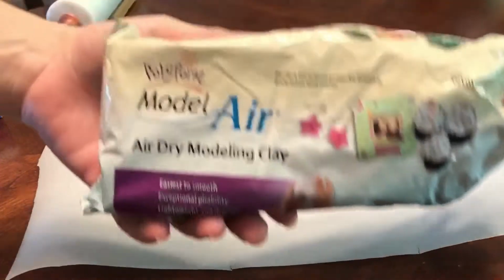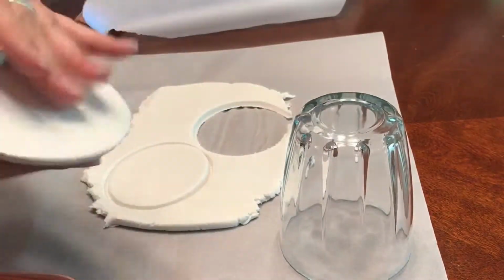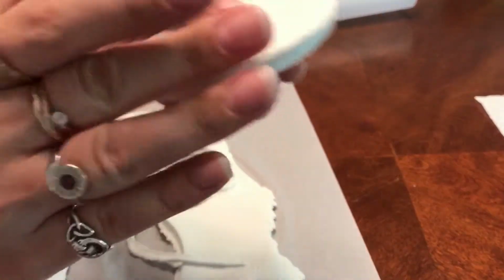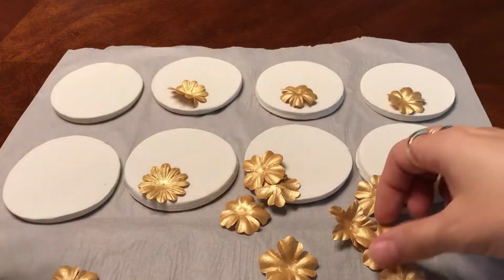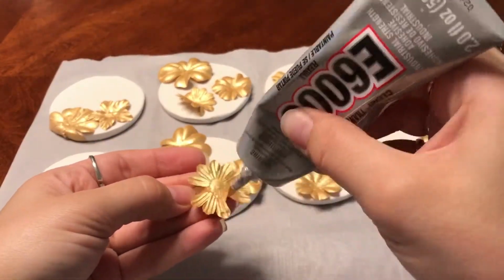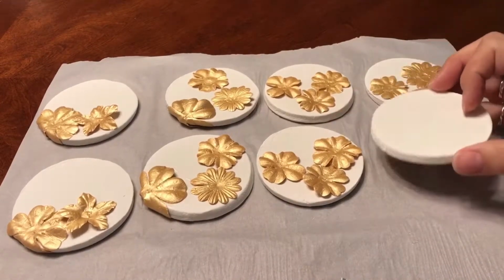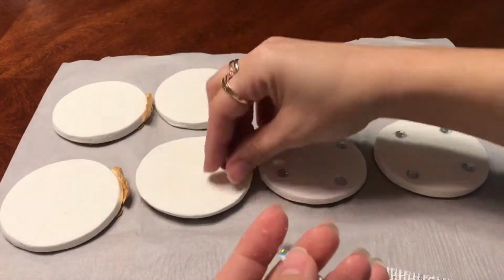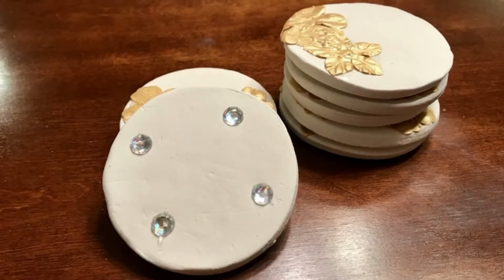DIY Coasters: Crafts with Clay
Hello Lovely Crafters!

I made Golden Flower Coasters! I wanted to try another project with the air dry clay before the opened package dried out. For this project I ended up using about ¾ of the package. For how thing the coasters are, they still used a lot of material. I like that the clay is white, it made a really great surface for the gold flowers and as usual the clay was easy to work with.

The method I used was to roll the clay out like cookie dough. I put mine in between two pieces of parchment paper to avoid any mess. Then, when your clay is about ¼ of an inch thick, use a large round cookie cutter, or as I did, a water glass and cut out circular disks from the clay.

A little pinched ring stayed around the edges of mine, but that was easily gotten rid of with some water.

Next is to let the clay dry. This is my second time working with this clay and I have found that it takes a full two days, sometimes longer to dry. That 24 hour estimate on the package (in my experience) isn’t accurate.

Once the coasters were dry, I used E6000 glue to glue on gold flowers. The key is that they are flat, since a drink needs to balance on there.

To protect the table, I put four flat backed gems on each of the coaster bottoms.

Below is everything you’ll need for this project.

Happy crafting!

Air Dry Clay
Craft Flowers
Flat Backed Gems